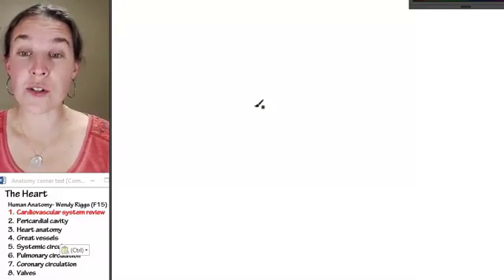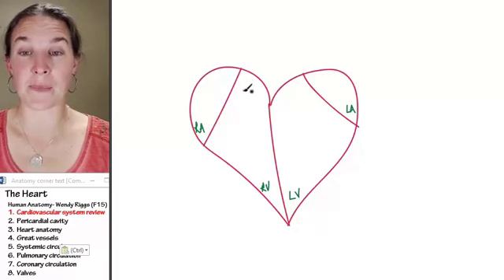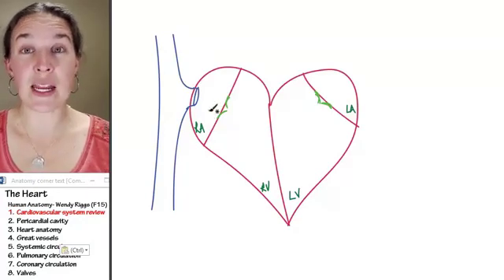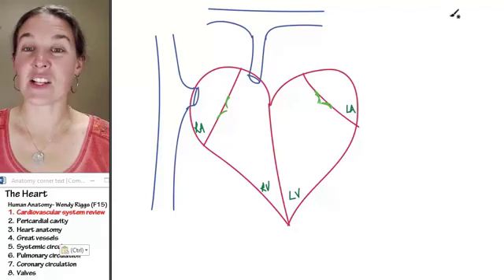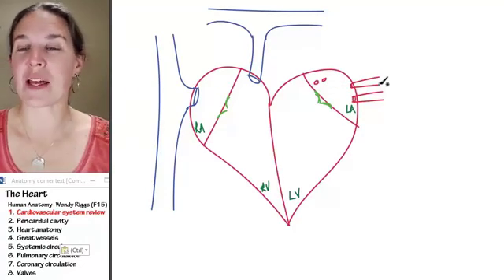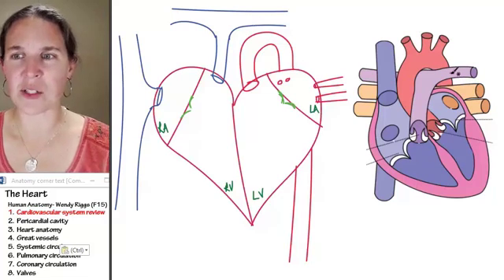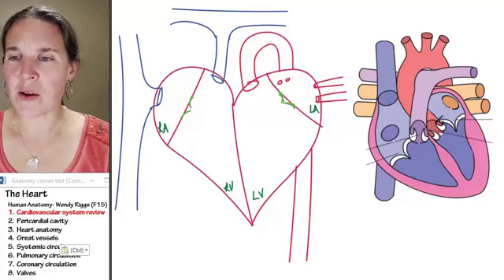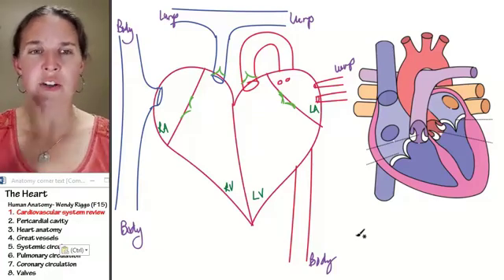cardiovascular intro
cardiovascular anatomy . physiology of circulation. heart anatomy. heart function